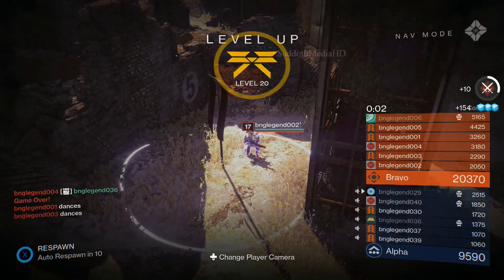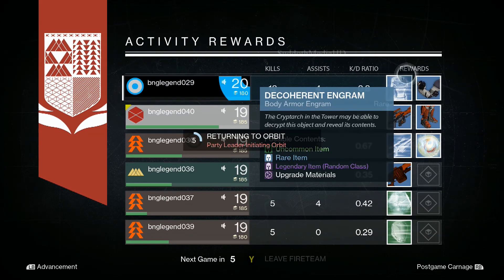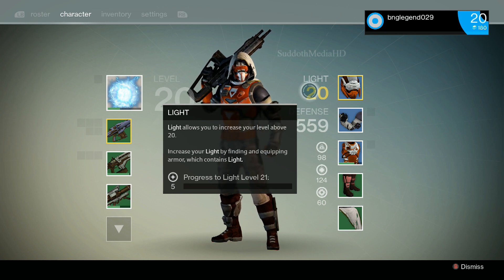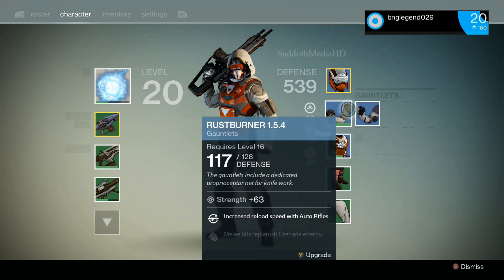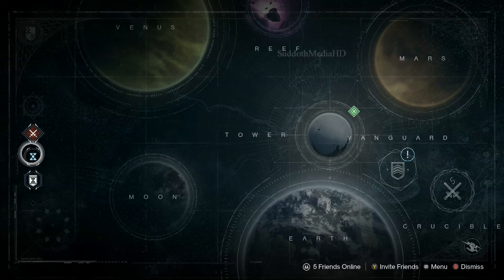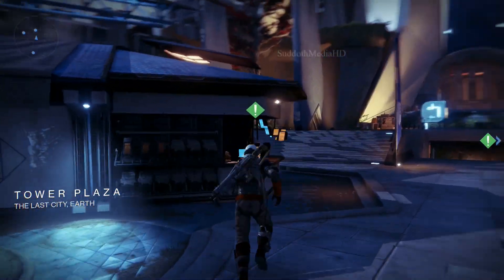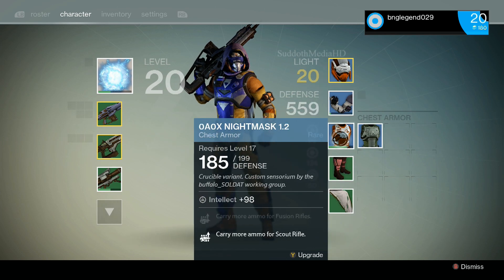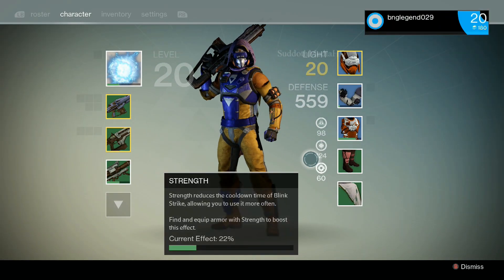Reaching level 20 Destiny footage - (Exclusive)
If you Want to hit us up online for anything
Gamertags-
SUDDOTH 1
SUDDOTH 2